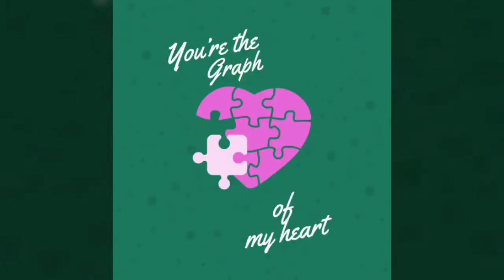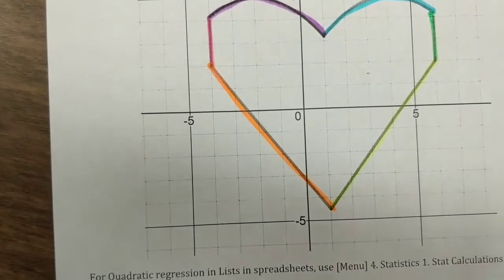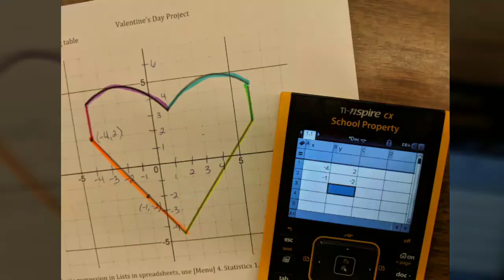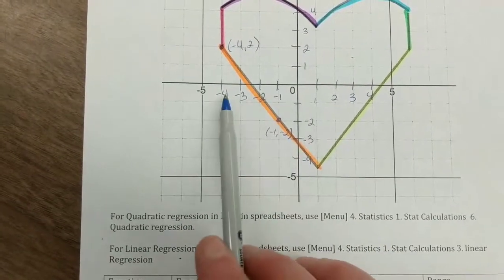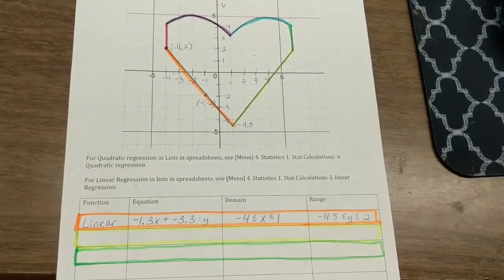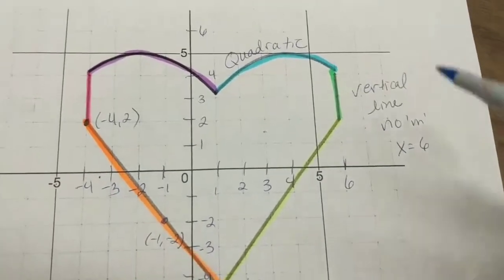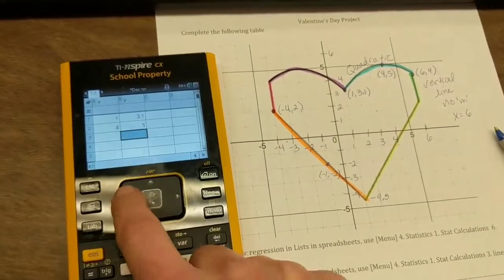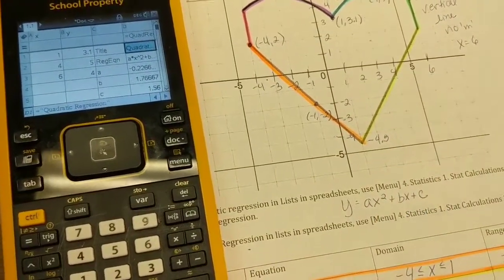Tips for the Graph of My Heart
students are asked to analyze a graph of a heart.  They must use regression to find the equation of each part, and identify the domain and range.